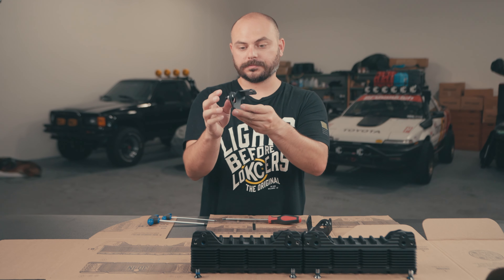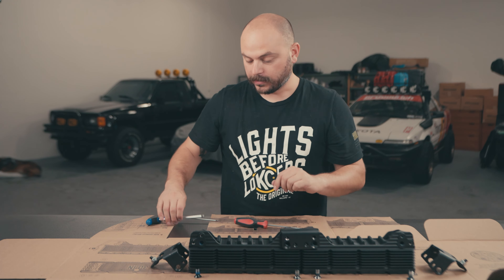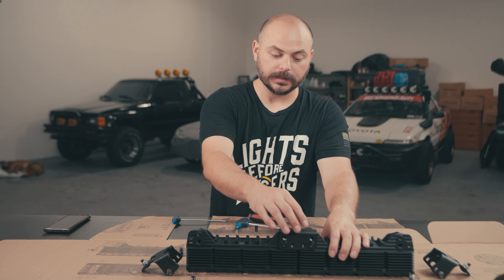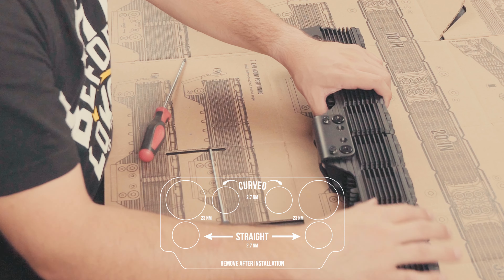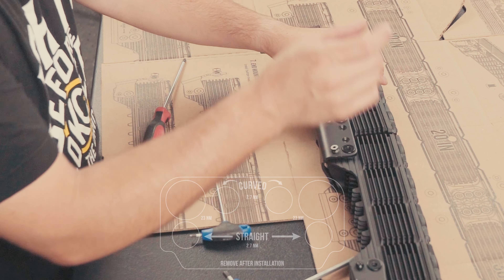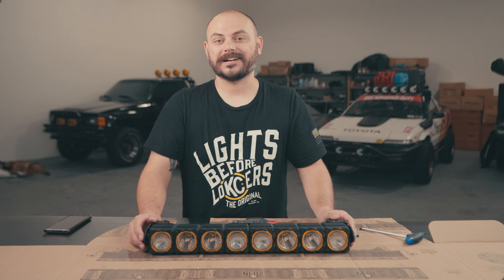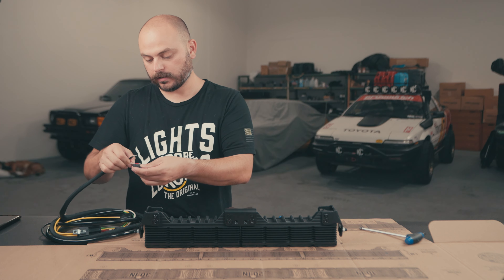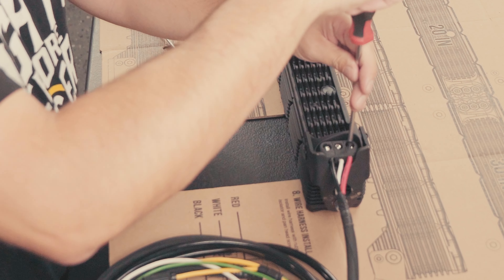Assembling your KC HiLiTES® FLEX ERA® LED Light Bar- Install Guide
Learn how to assemble your FLEX ERA® LED Light Bar into a larger length bar, covering all essential steps in this detailed guide.

In this video, Taylor from KC® shows how to assemble your FLEX ERA® LED Light Bar into a 20-inch segment. The process includes laying out all parts, installing the power linker, securing the linker bracket, attaching the end mount brackets, setting the bar to straight or curved configurations, and finally, wiring the harness correctly.

MB01FB6MMGNYQZL